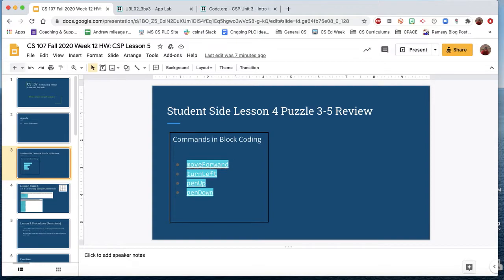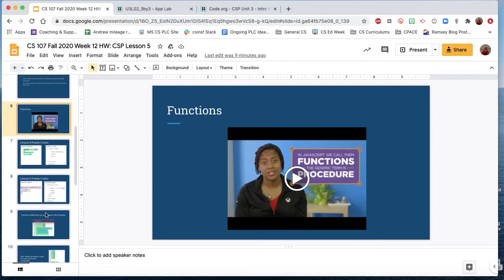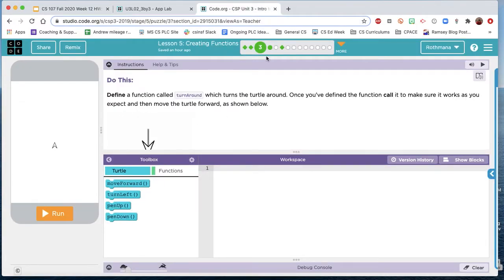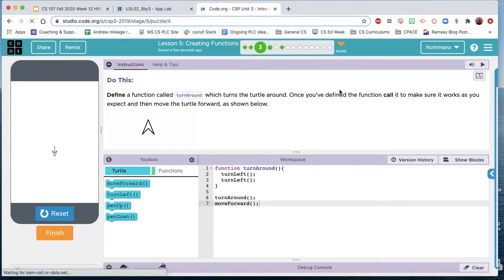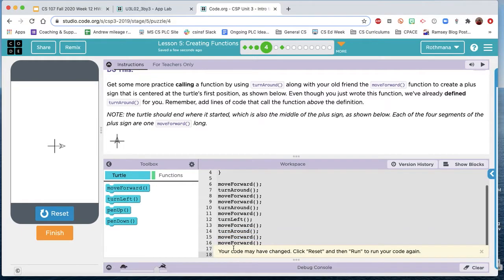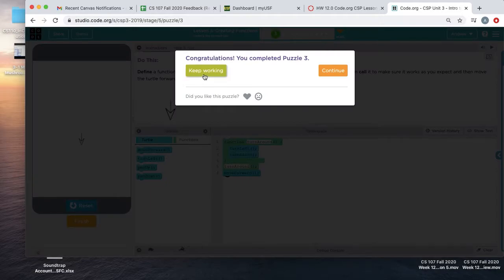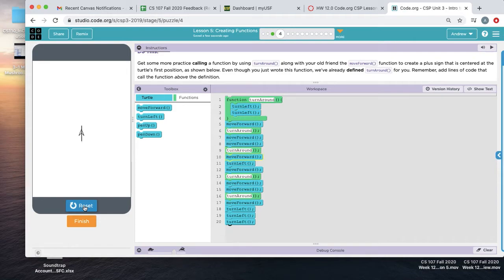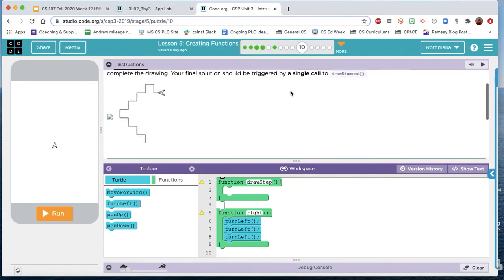CS 107 Fall 2020 Week 12 HW CSP Lesson 5